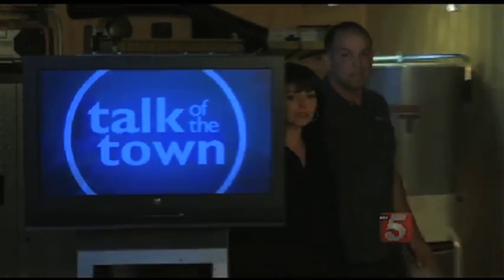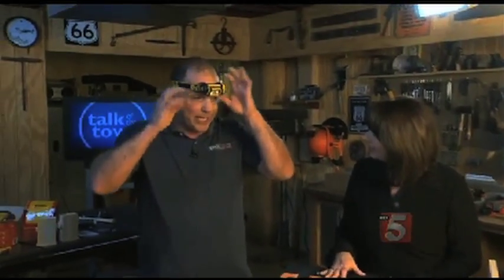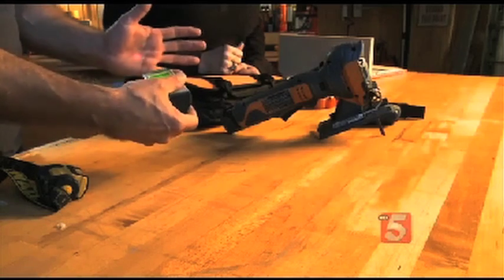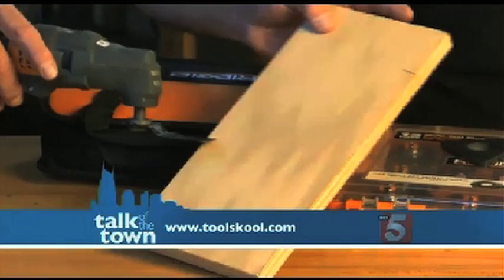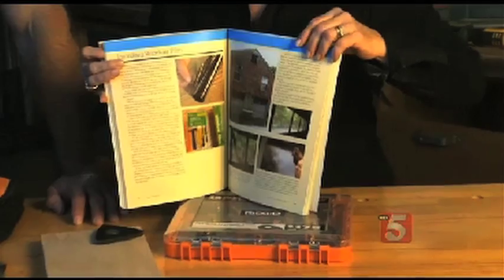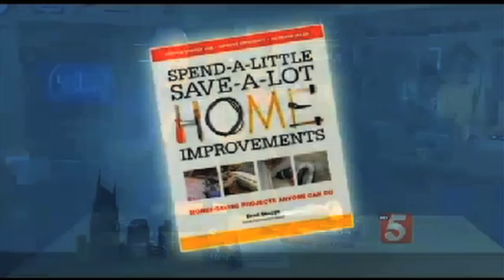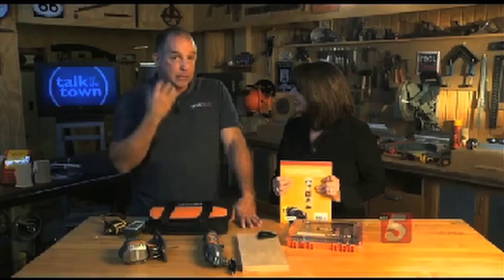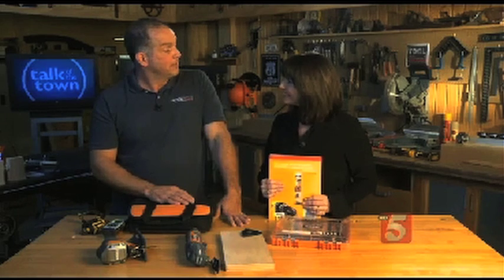Tool Skool on Talk of the Town - Brad Staggs - Really Cool Tools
Tool Skool's Brad Staggs appeared on Nashville's CBS affiliate - Newschannel 5 - to show off some really cool tools, everything from a cord reel that rewinds itself to an innovative new tape measure. Click the link above to get more information and to buy Brad's book.